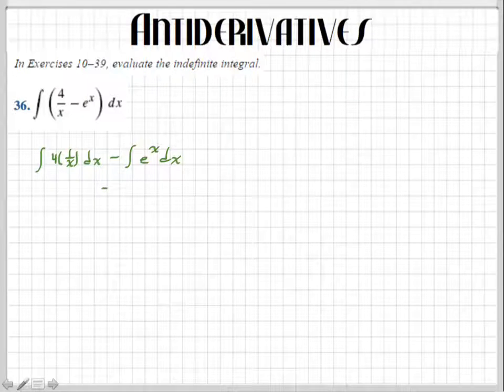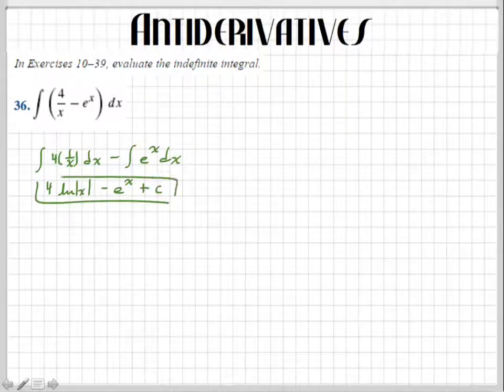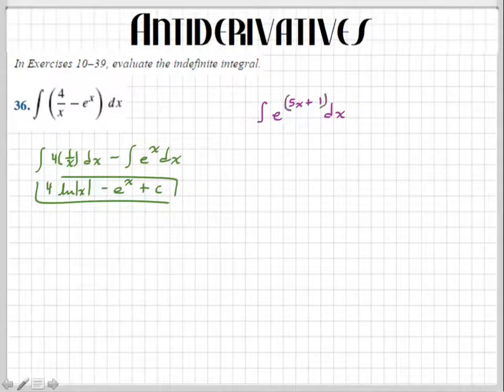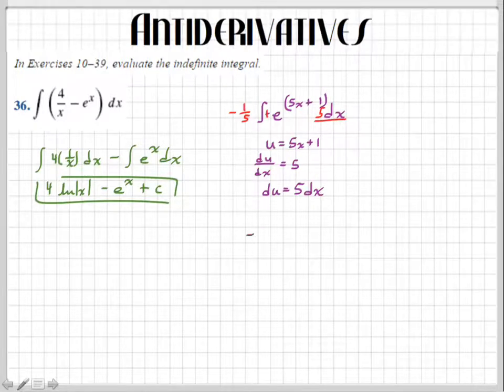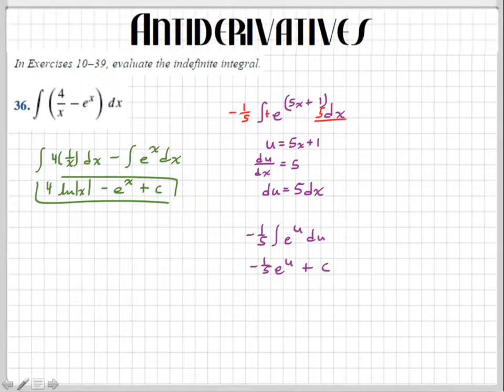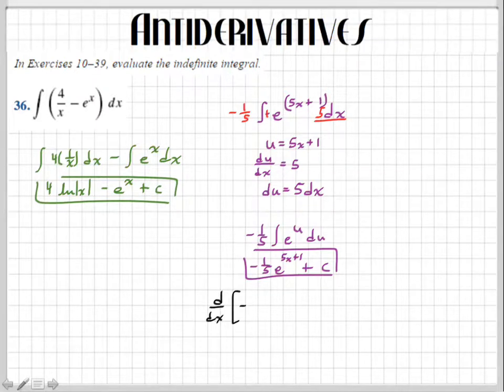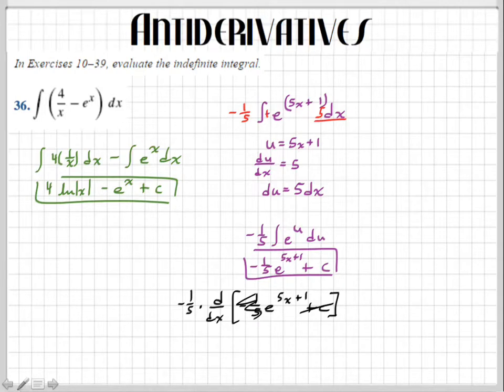Finding the antiderivative with e #36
How do you find the antiderivative (integral) of e?